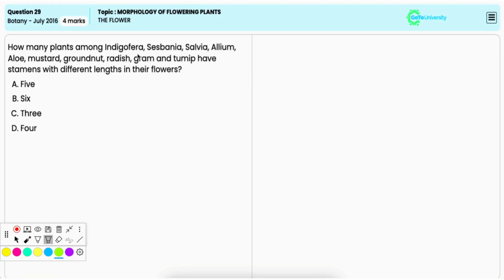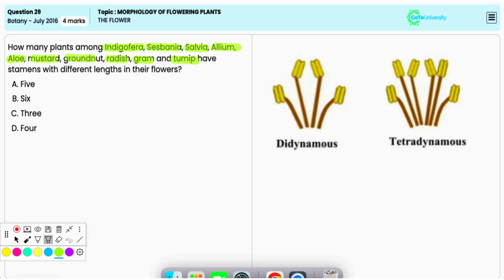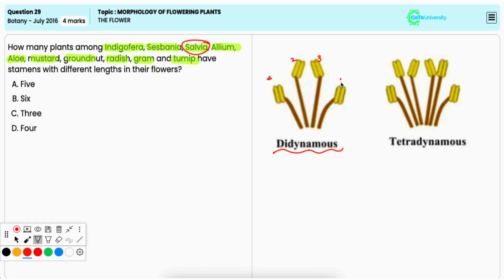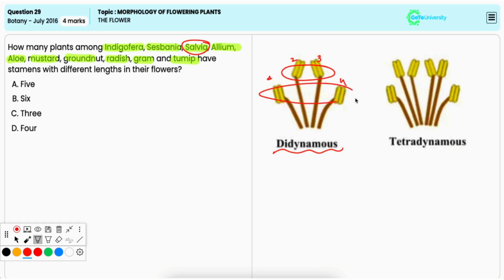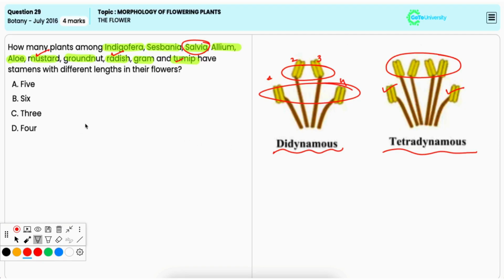The Flower in Morphology of Flowering Plants NEET Botany July 2016 Q29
Topic Name: [MORPHOLOGY OF FLOWERING PLANTS] | [THE FLOWER] | [Practice Test]